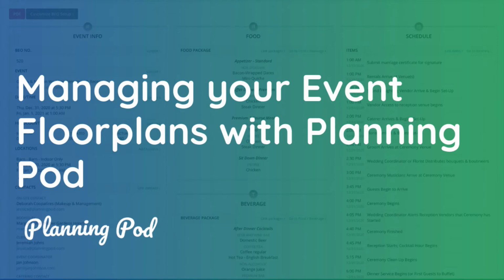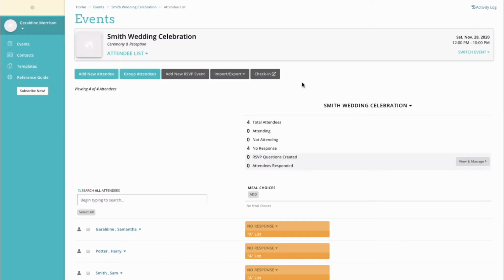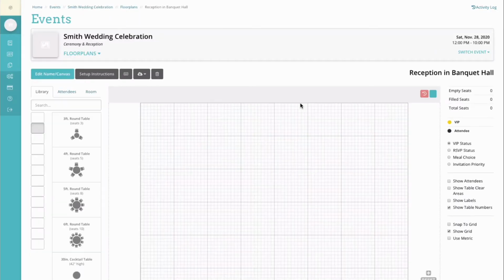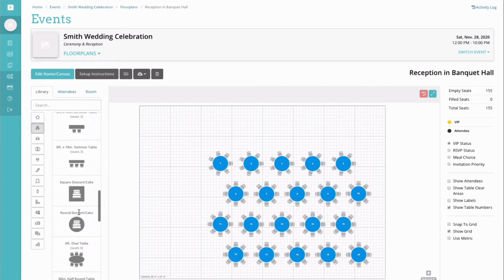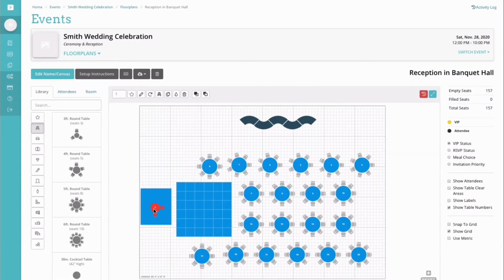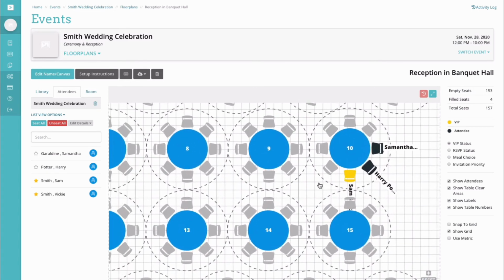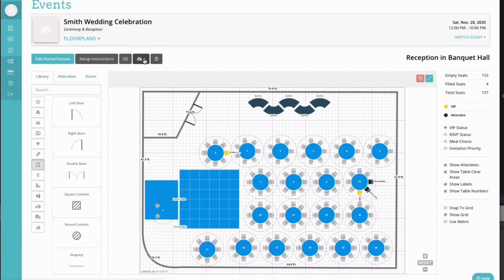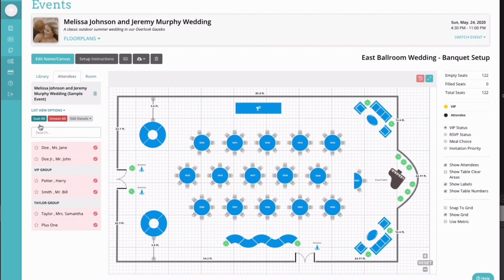Managing Your Event Floorplans with Planning Pod